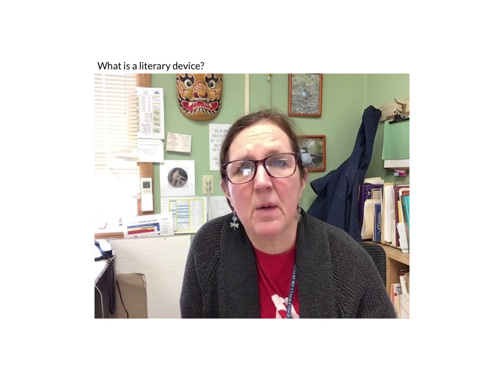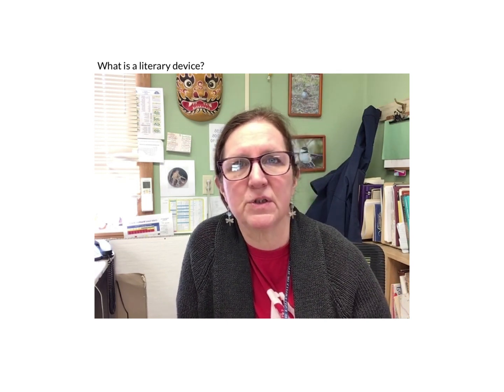Literary device pretest.mp4